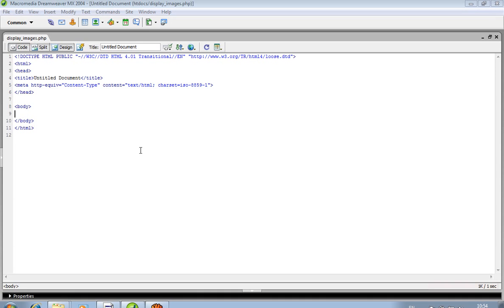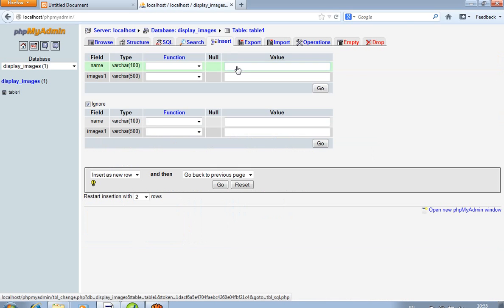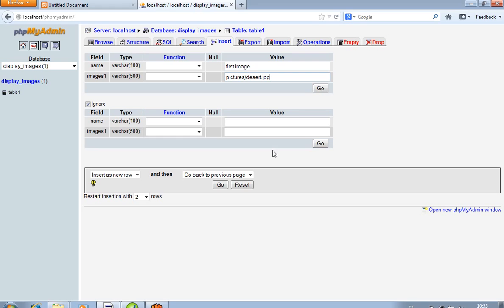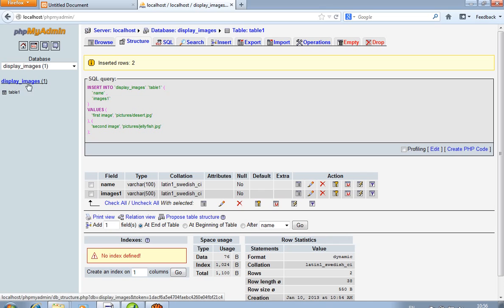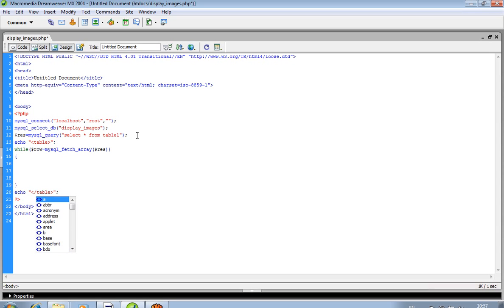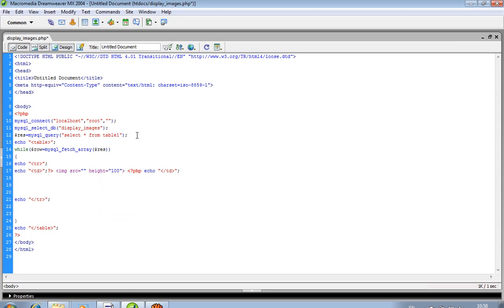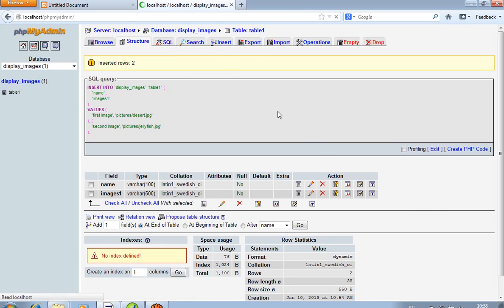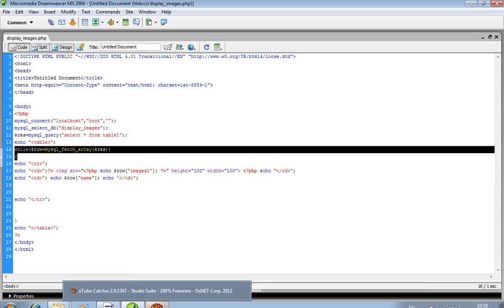display image from mysql database in php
this video shows that how can you display images from mysql (dynamically) using php.
this code work 100 percent fine.